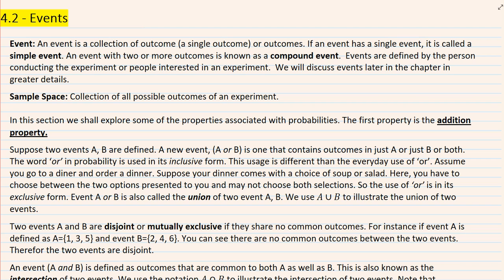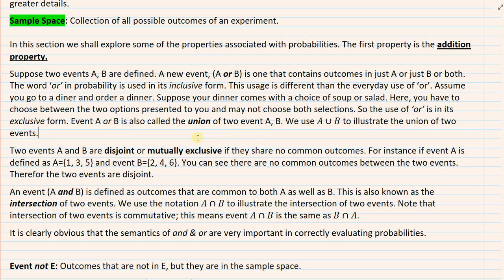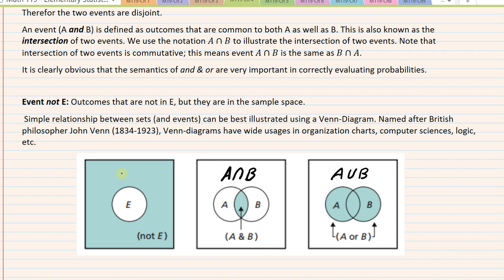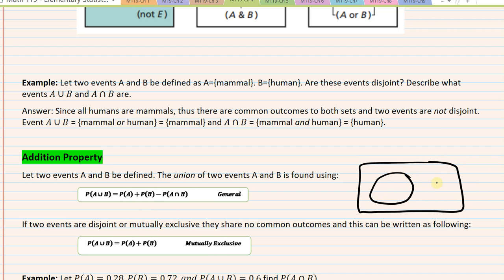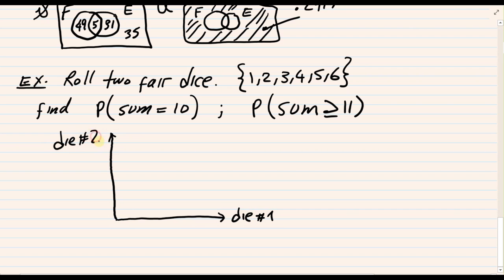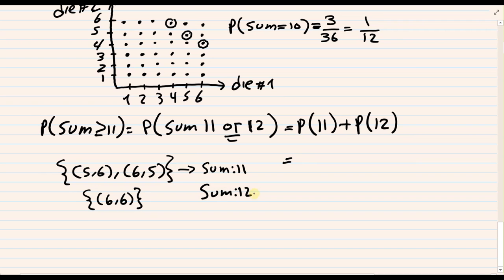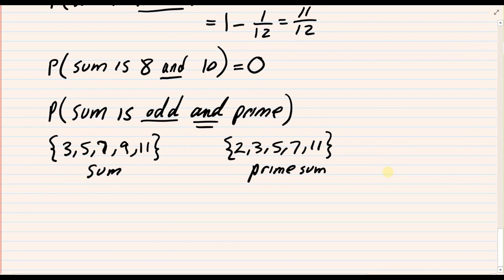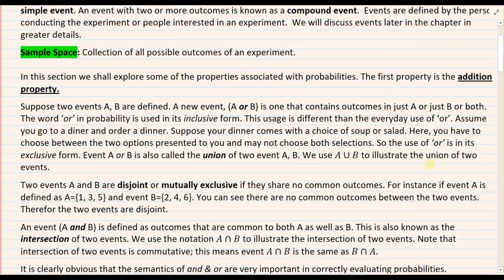Section 4.2, 4.3 - Events; Rules of Probability